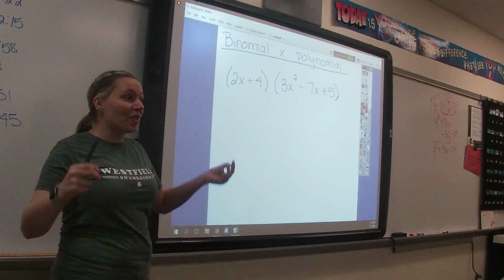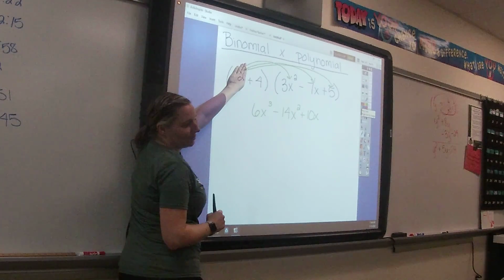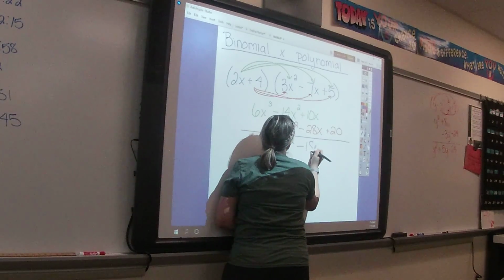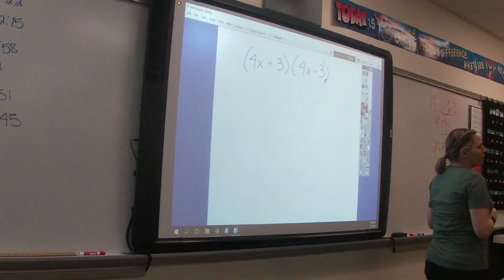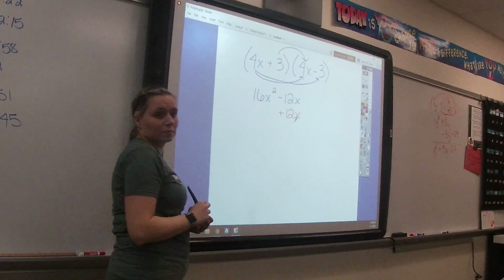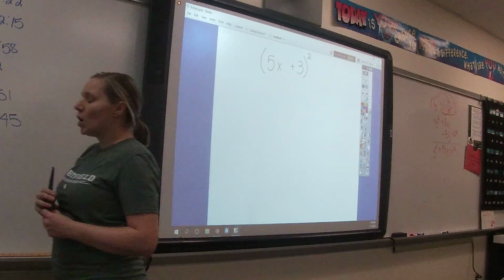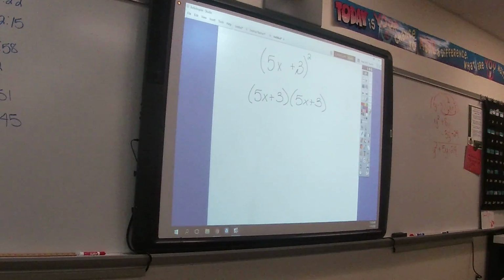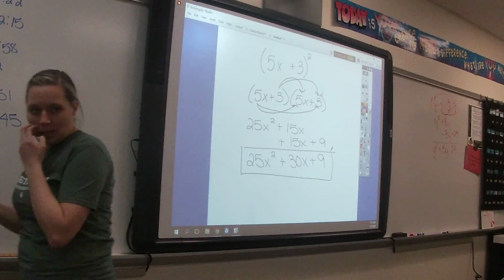Binomial by trinomial and special cases